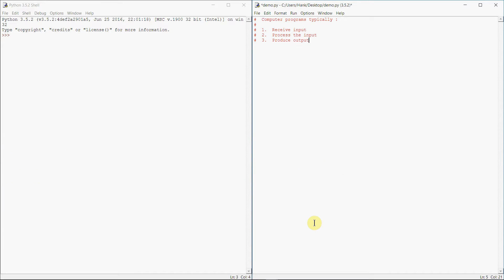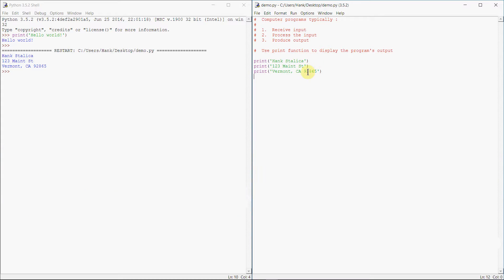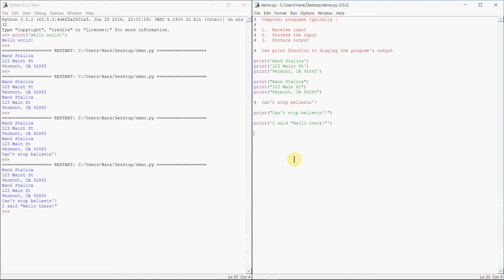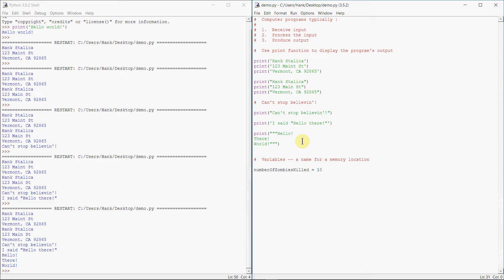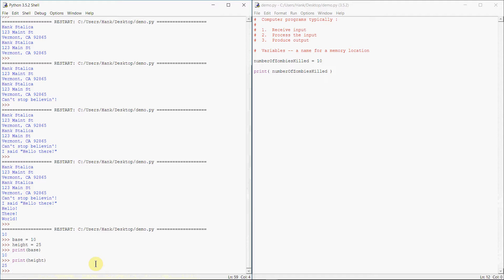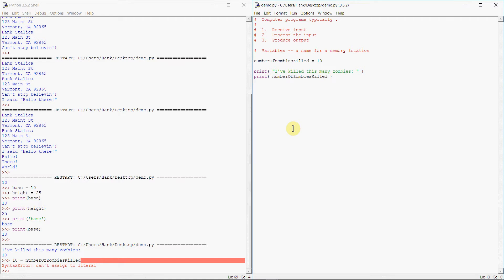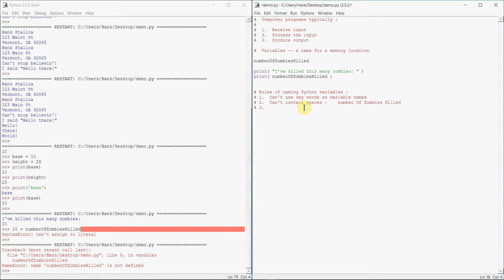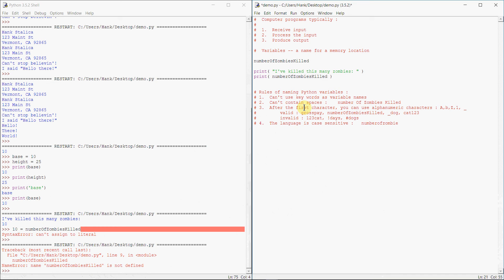Python Tutorial Part 3: More on the print() function and variables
In part three of this series, we talk about the three activities programs typically perform:

1.  Get some input
2.  Process the input
3.  Produce output

We begin this discussion by talking more about the print function, variables, and comments.